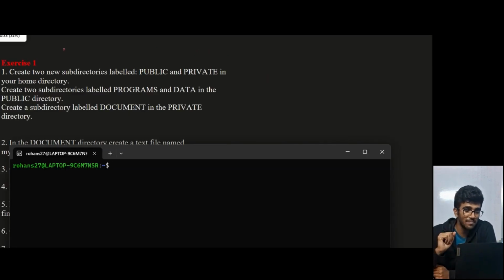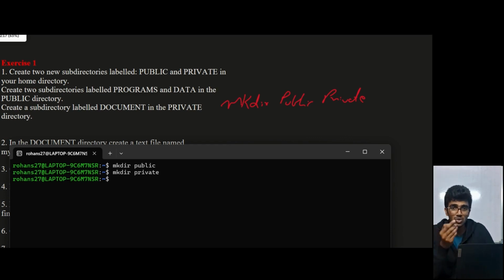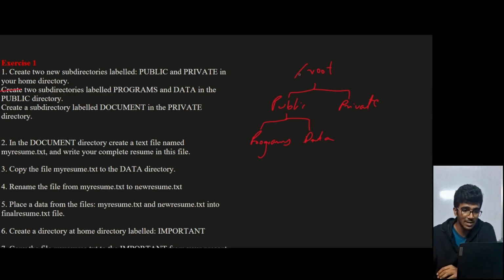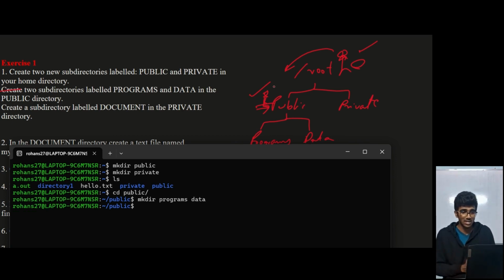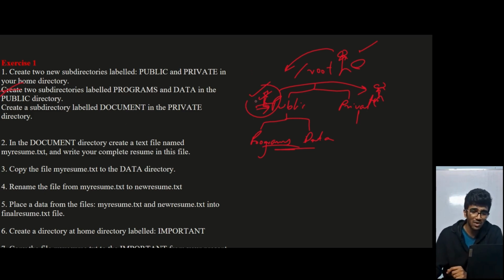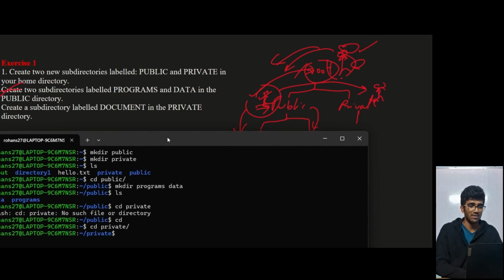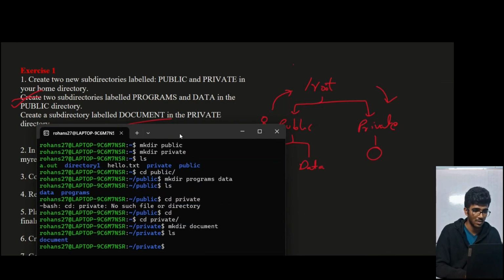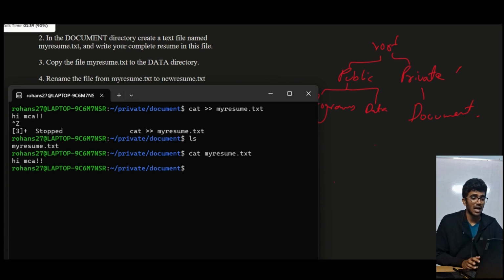Working with Linux; let's solve exercise, questions 1,2 using mkdir, cd, ls, other basic commands!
Out of the 10 questions in the exercise, we are going to solve the 2 of them in this video, try to solve this to improve or test your skills, other questions will be discussed in upcoming videos.